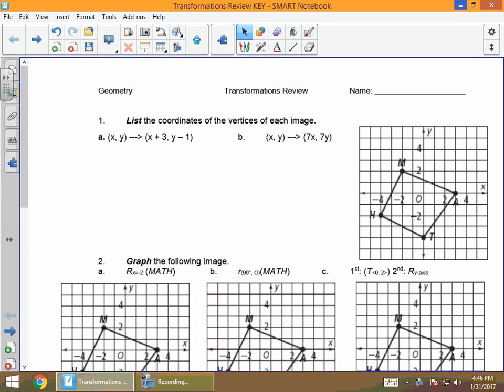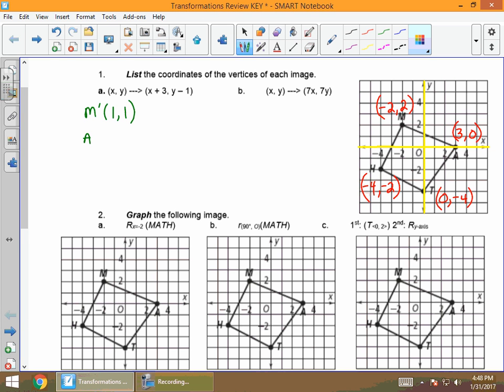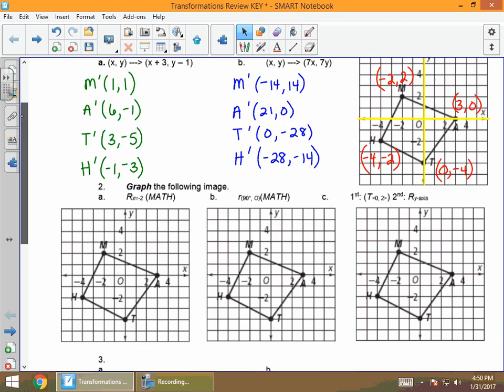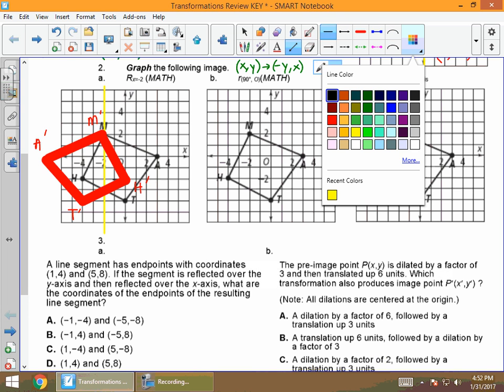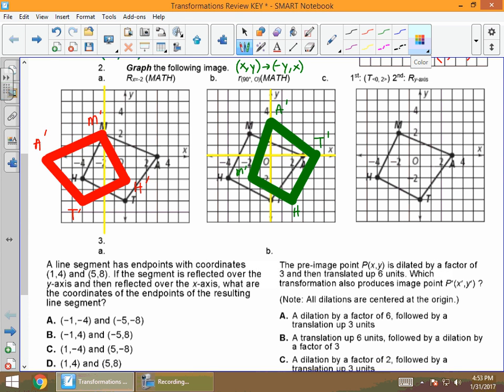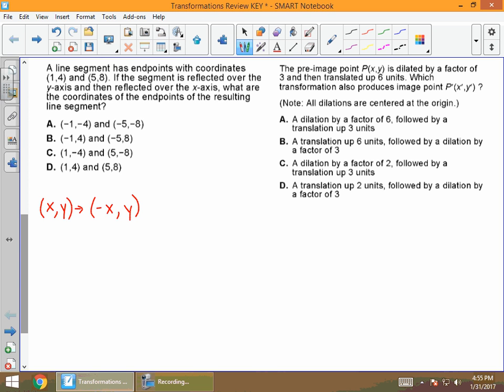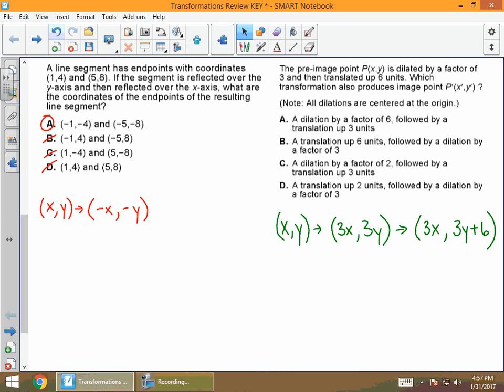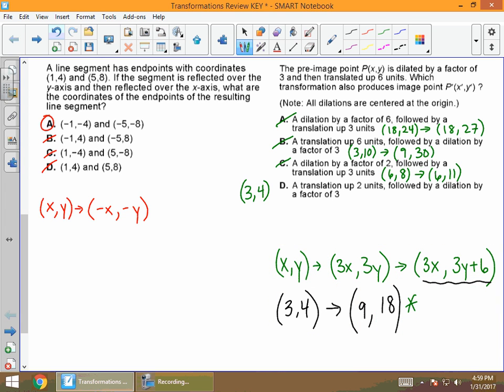Transformations Review Key Page 1